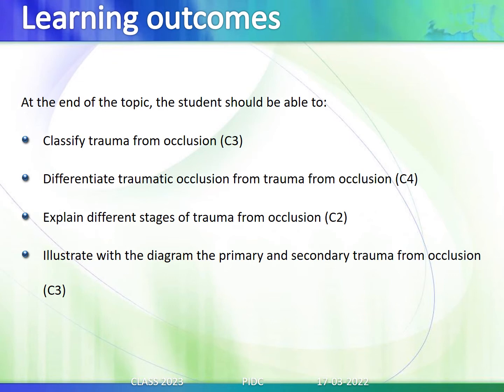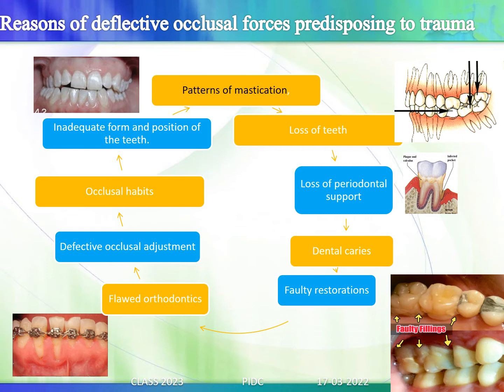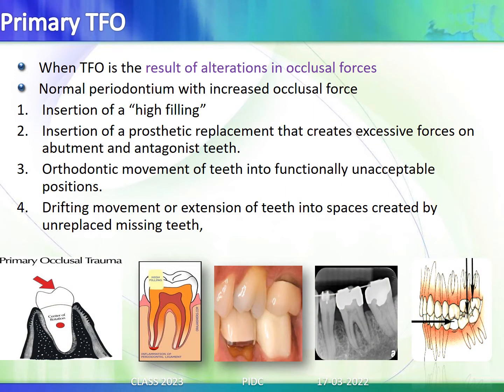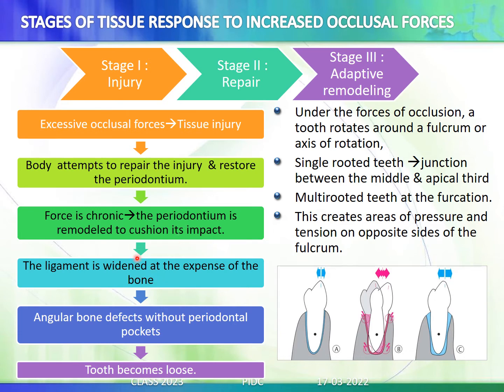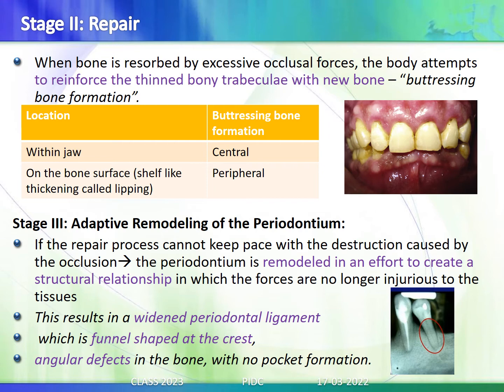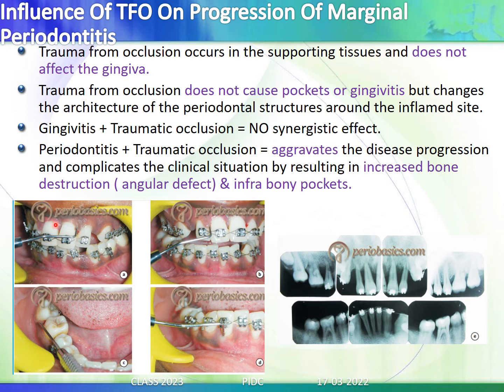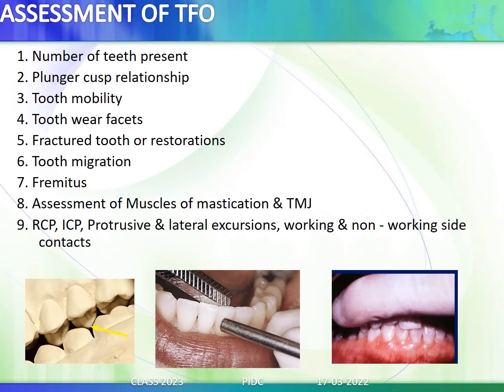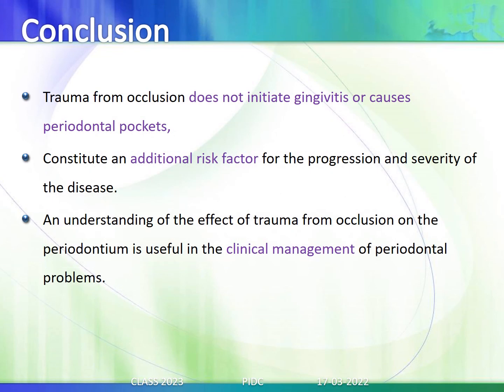PERIODONTAL RESPONSES TO EXTERNAL FORCES CLASS 2023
restorative dentistry -1
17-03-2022